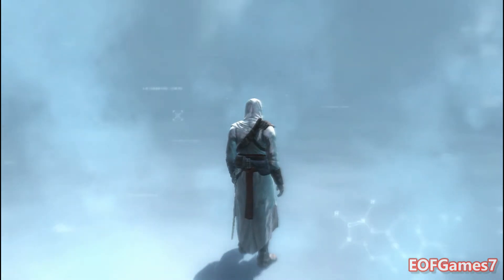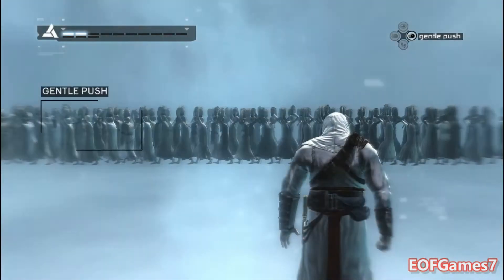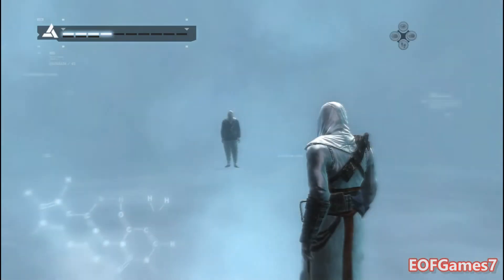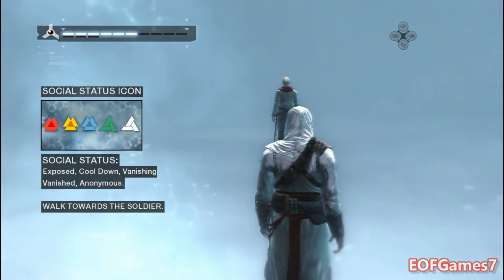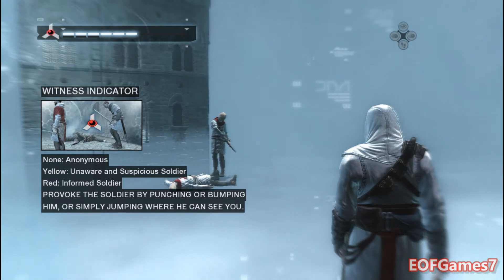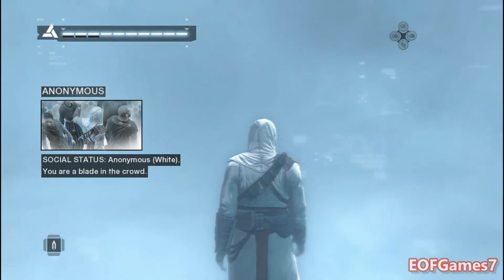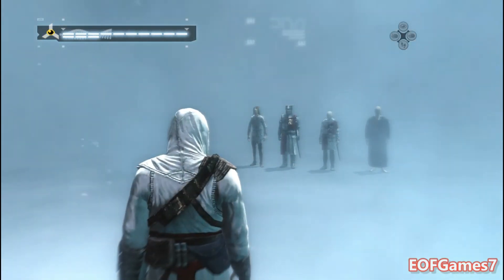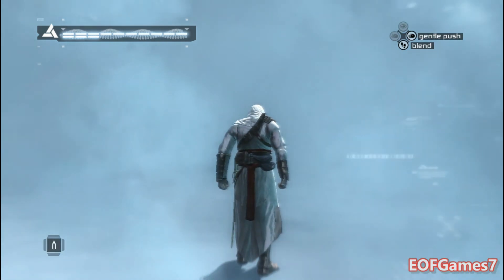assassin's creed tutorial